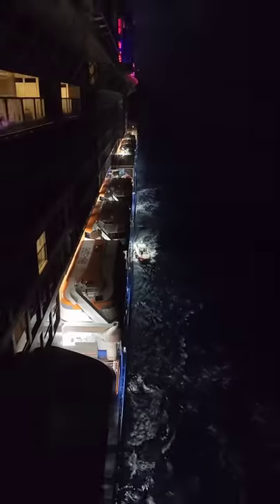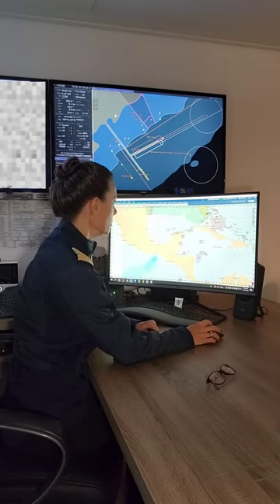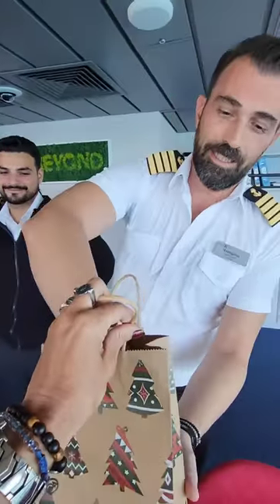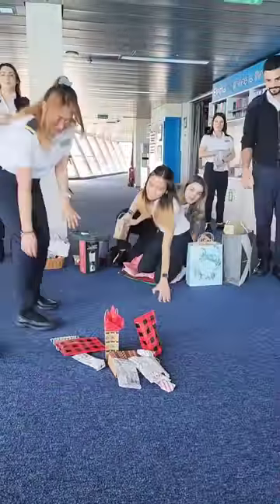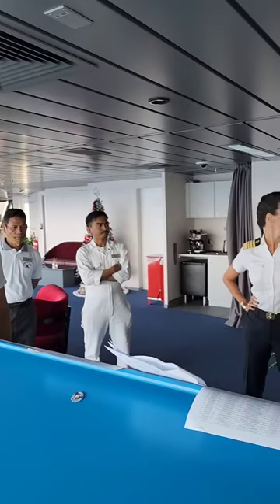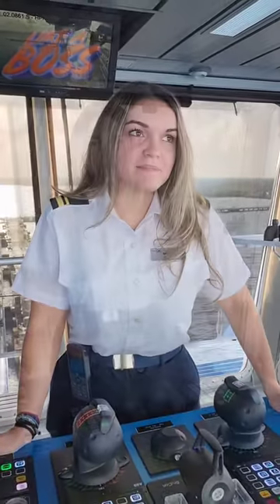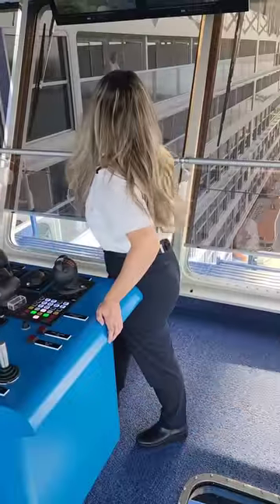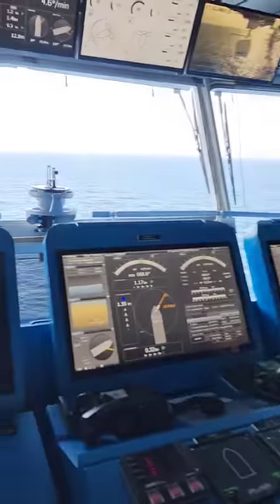Episode 2:🎉 A day in my life as a cruise ship Captain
New Year's Eve Edition 🎊 celebritybeyond cruiseship captain nye newyear dayinthelife bts faq @celebritycruises